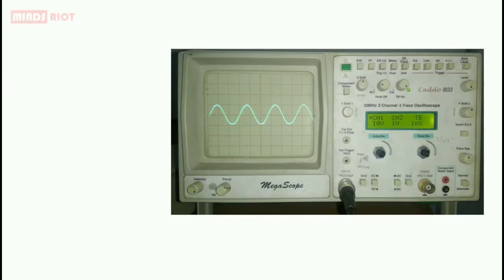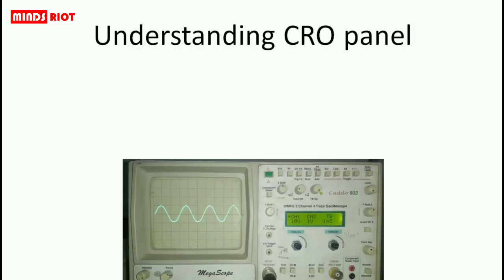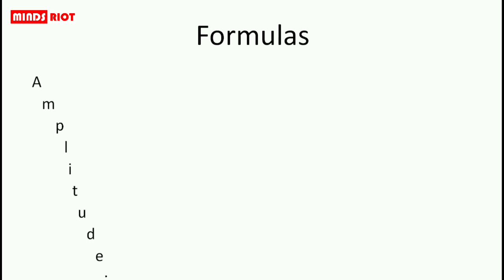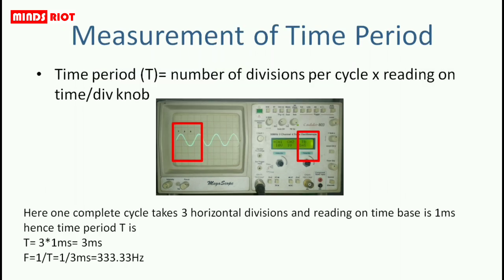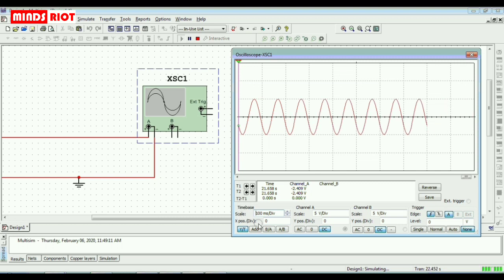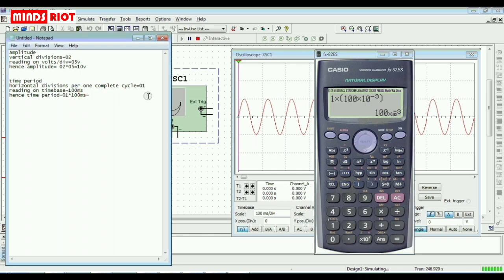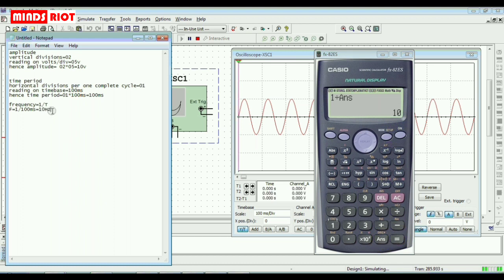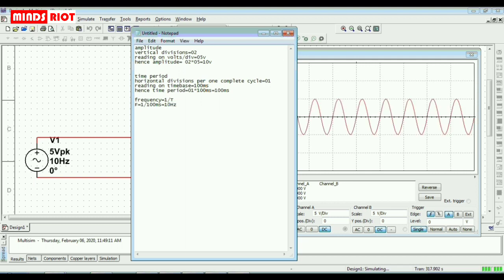Measurement of Amplitude (Voltage), Time Period and Frequency on CRO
there are practicals to science student, engineering degree and diploma students to measure amplitude, time period and frequency of given waveforms. in this video i covered measurement of amplitude, time period and frequency using cro i.e. oscilloscope. I hope it will be useful to all students. in this video it is nicely and step by step explained that how to use oscilloscope (CRO) for measurement of waveform parameters like amplitude, frequency and time period. after watching this video you can easily measure the amplitude, frequency and time period of sinusoidal waveform, square wave form, triangular waveform etc.
this video is the answer to question, how to measure amplitude and frequency in cro
An oscilloscope or simply cro is a electronic test equipment/instrument which graphically shows changing signal voltages, usually as a 2-dimensional trace of one or more signals as a function of time. Other signals can be converted to voltages and displayed. it displays the change of an electrical signal over time, with voltage and time as the Y- and X-axes. The waveform can be used for analyzing different  properties of signals like amplitude, frequency, rise time, time interval, distortion, and many others. CRO's are generally used in the sciences, medicine, engineering, automotive industry. in this video it is nicely and step by step explained that how to use oscilloscope (CRO) for measurement of waveform parameters like amplitude, frequency and time period. after watching this video you can easily measure the amplitude, frequency and time period of sinusoidal waveform, square wave form, triangular waveform etc. There are two basic types of CRO, one is analog CRO and digital CRO (DSO). Using DSO (digital storage oscillosope) one can easily measure the amplitude, time period and frequency. This video contains explanation of CRO buttons function and what is an oscilloscope used for.